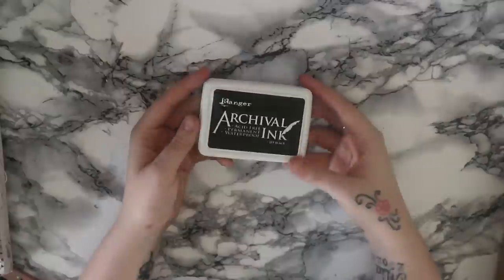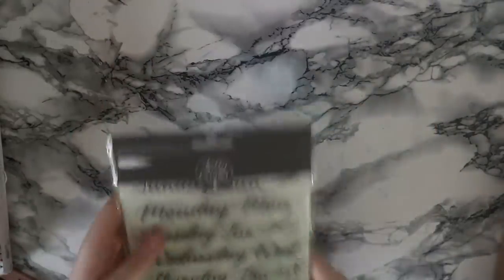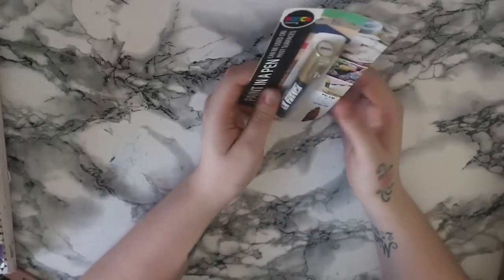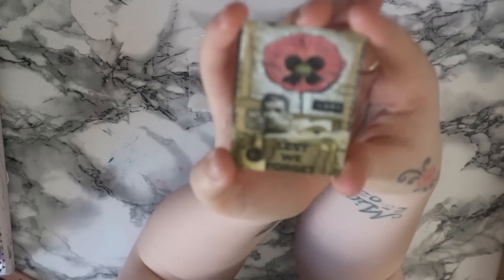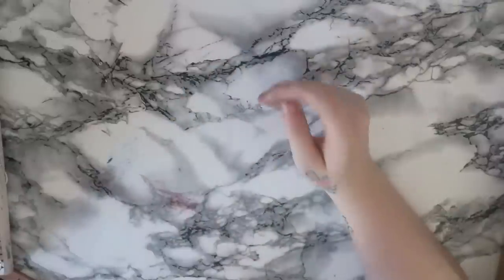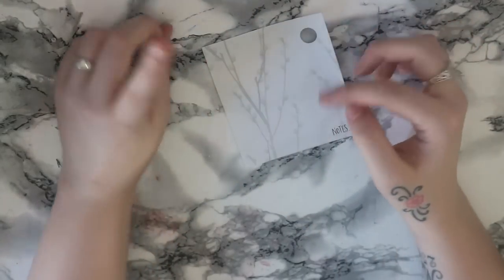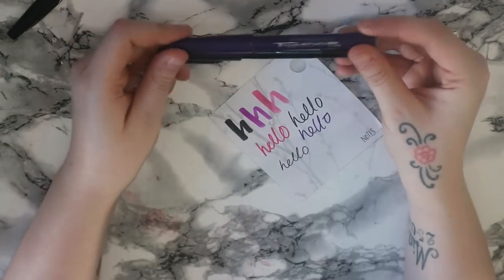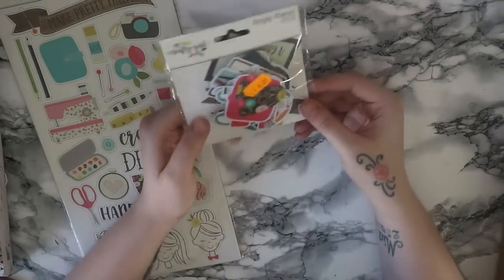HUGE craft haul // March 2018 // Hey little Magpie // Craft stash // Papermaze //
ink pad :

hey little magpie:

stamps.